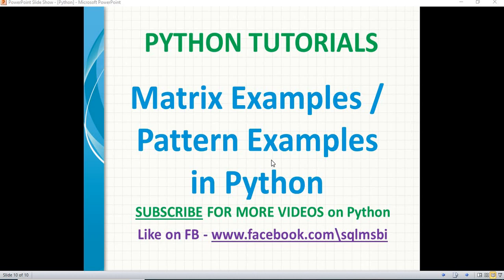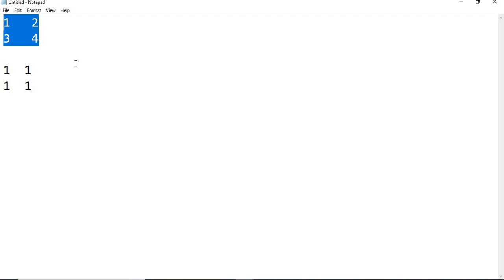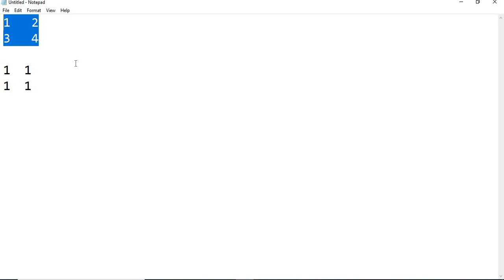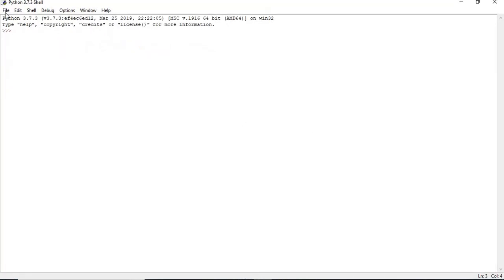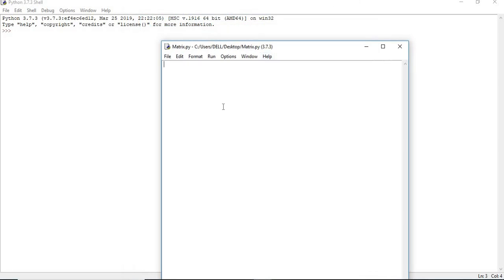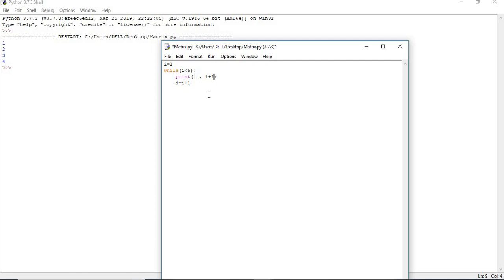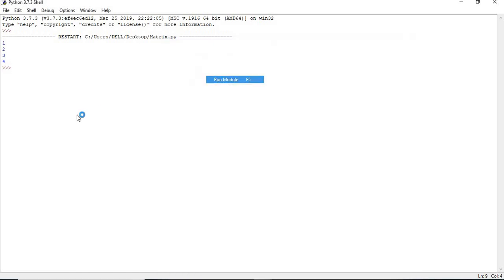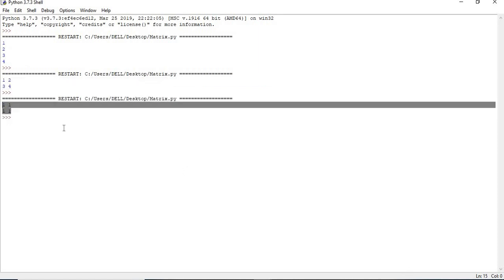Matrix Examples in Python | printing patterns in python | python tutorials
Matrix Examples in Python
printing patterns in python
pattern examples in python
printing stars in the right angle triangle shape in python
printing numbers in right angle shape in python
python pattern programs
python 2 by 2 matrix examples
python matrix examples

Python tutorials for beginners List of Operators in Python

How to declare variables in Python

How to declare/use while loop in python??

how to write If elif else condition in python | python examples

how to use for Loop in Python